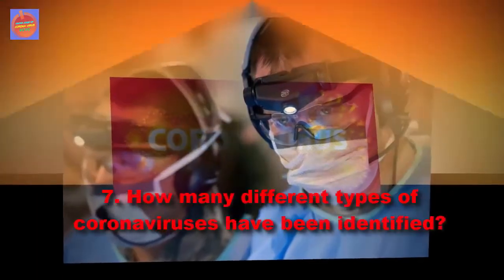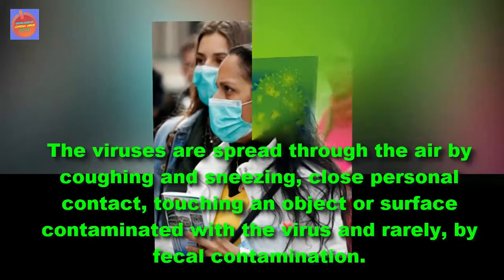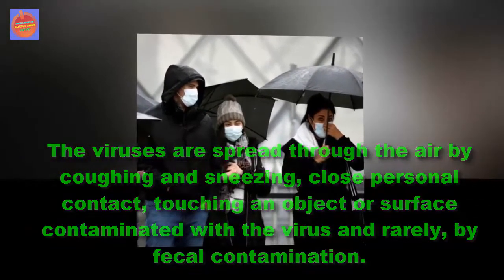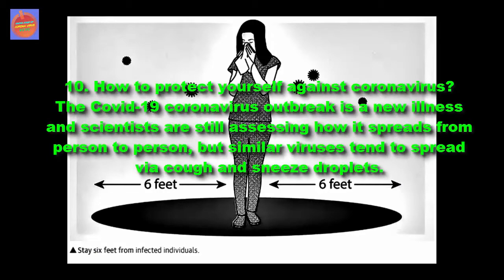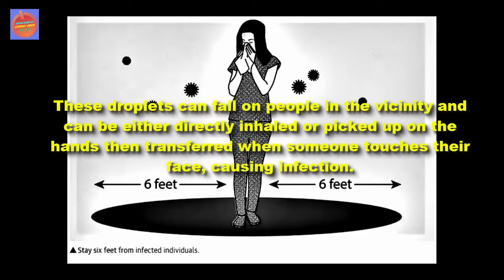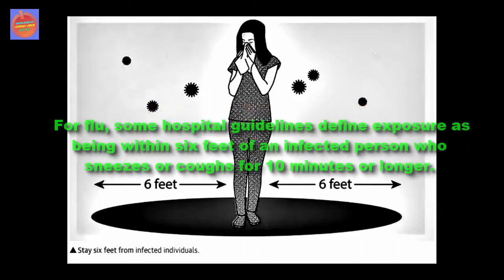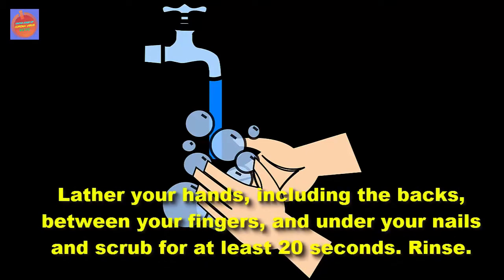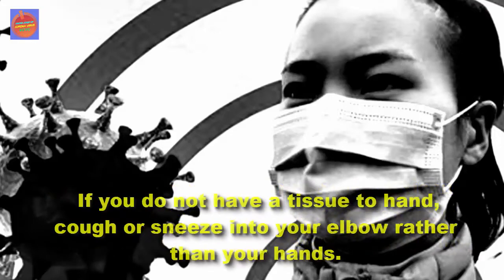What is Coronavirus and how to prevent it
37:48
Here’s Why the 2020 Chevy Corvette C8 Is The Hottest Car of the Year
Doug DeMuro
19 hours ago1,802,193 views
The 2020 Chevy Corvette C8 is the hottest car of the year -- by far. Today I'm going to review the new C8 Corvette, and I'm going to take you on a tour of the new 2020 Corvette. Then I'm going...
25:06
LIVE: The DP Quarantine Classic - 3 Point Shootout
Dude Perfect
Streamed 1 day ago5,733,126 views
Tune in every night this week at 7pm CST for the DP Quarantine Classic!

Thanks for teaming up with us as we all band together in...
38:21
Pastry Chef Attempts to Make Gourmet Girl Scout Cookies | Gourmet Makes | Bon Appétit
Bon Appétit
19 hours ago1,594,294 views
Join Claire Saffitz in the Bon Appétit Test Kitchen as she attempts to make gourmet Thin Mints, Samoas and Tagalongs. That's right, Claire's making Girl Scout Cookies. Did you know the Girl...
10:05
Uninformed Correspondent: Bootsie Visits An Expert For Straight Talk About Coronavirus
The Late Show with Stephen Colbert
1 day ago879,801 views
Several days ago when it was still deemed medically responsible to transport a Bootsie, The Late Show's beloved correspondent Bootsie Plunkett visited physician and Yale Public Health lecturer...
Trapboy FreddyArtist on the Rise
2:41
Trapboy Freddy - Lil Quita [Official Video]
Trapboy Freddy
4 months ago3,925,475 views
The official music video for Trapboy Freddy's "Lil Quita" - OUT NOW!

1:29:59
White House Coronavirus Task Force Holds News Conference | NBC News (Live Stream)
NBC News
Streamed 18 hours ago1,177,823 views
The White House coronavirus task force holds a press briefing as COVID-19 spreads, impacting markets and daily life across the U.S. and abroad.
1:19
Irish the Hedgehog
Sonic the Hedgehog
21 hours ago775,932 views
One year later, Irish the Hedgehog is real.

Happy St. Paddy's Day!

Huge thank you to Mark Hughes for the artwork, Hyper Potions and Jun Senoue for the "Escape From the City" remix, and Jackseptic...
21:43
Welding on Ruby's GIANT New 88mm Turbo!!! + Immediately Testing the Spool Time! (many freedoms)
Cleetus McFarland
19 hours ago888,555 views
Straw Hats RESTOCKED and Sweatshirts ADDED!!!
8:21
Binging with Babish: Bunnicorn Pizza from Star Trek: Picard
Binging with Babish
22 hours ago1,457,929 views
A tearful reunion of two of my favorite characters AND a dish described vividly and depicted in detail? It’s not my birthday, but it sure feels like it. Follow along this week as we recreate...
56:07
WATCH: President Trump and the Coronavirus Task Force holds a news conference at the White House
Washington Post
Streamed 1 day ago1,127,050 views
President Trump's Coronavirus Task Force speaks to the press at the White House. Trump and his team of public health experts laid out detailed guidance for state and municipal leaders, as well...
5:11
Quarantine Dispatch: Trump Gets Serious & NYC Shuts Down | The Daily Show
The Daily Show with Trevor Noah
1 day ago2,569,646 views
Trump seems to be realizing coronavirus is far from a hoax, and New York City shuts down Broadway, bars, and more.

2:38
President Trump warns coronavirus crisis could last until August, cause a recession
CBS Evening News
1 day ago713,546 views
President Trump said Monday the next 15 days will be critical in the fight against coronavirus, and urged Americans to avoid groups of 10 or more people. Mr. Trump also warned the crisis could...
58:12
WATCH LIVE: New York Governor Andrew Cuomo gives coronavirus update - March 17, 2020
PBS NewsHour
Streamed 20 hours ago166,480 views
8:34
Trump announces tougher coronavirus guidelines
CNN
1 day ago1,299,652 views
President Donald Trump unveils tougher guidelines to slow the spread of the coronavirus in the US, including urging people to avoid gatherings of more than 10 people.
22:05
LUNCH DOODLES with Mo Willems! Episode 01
The Kennedy Center
1 day ago1,232,126 views
LUNCH DOODLES with Mo Willems!

Kennedy Center Education Artist-in-Residence at Home

Episode One: Welcome to Mo’s Studio!
In his first LUNCH DOODLE, Mo welcomes you into his studio at home...
18:08
CDC Recommends No Gatherings Of More than 50 People For The Next 8 Weeks | TODAY
TODAY
1 day ago2,445,708 views
There was a massive meltdown at key international airports as American rushed home ahead of new travel restrictions and the C